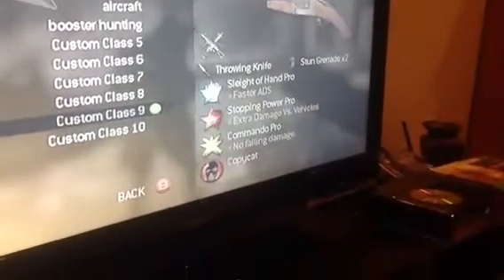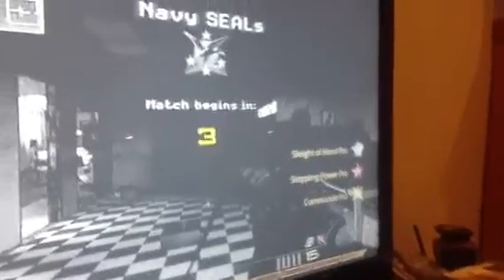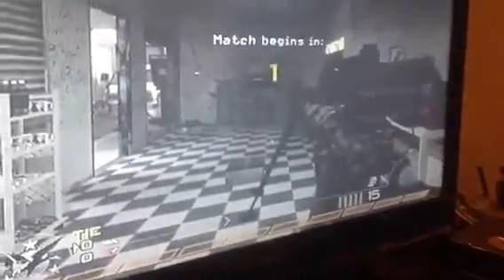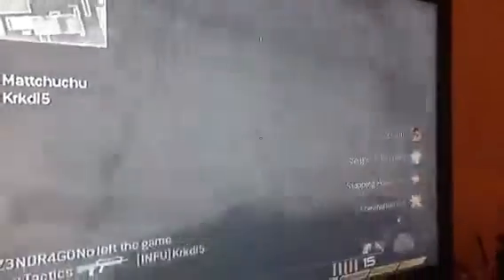Quick scoping tip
How to quick scope easier this does not work for no scopes